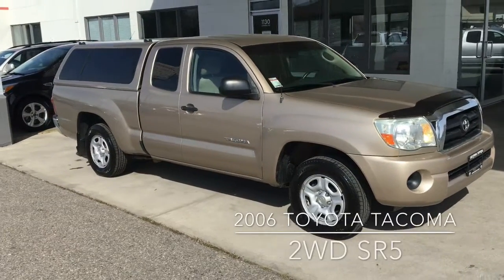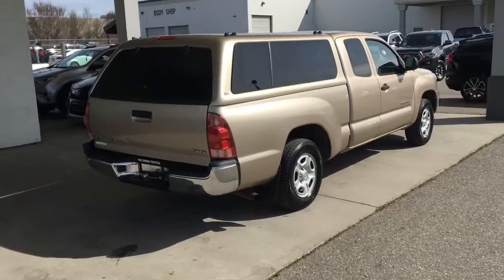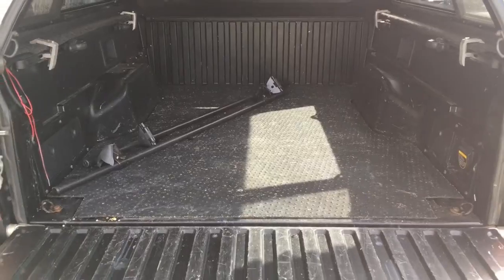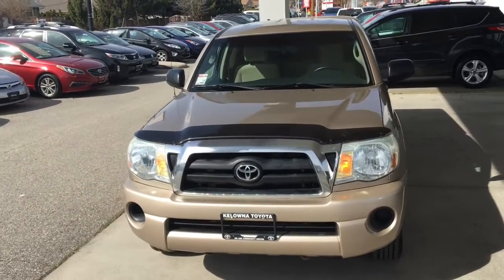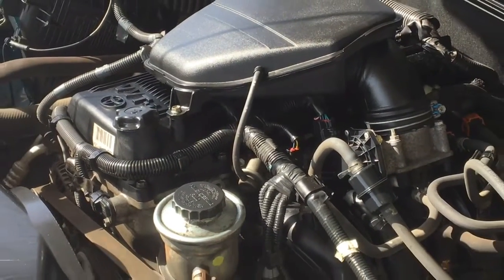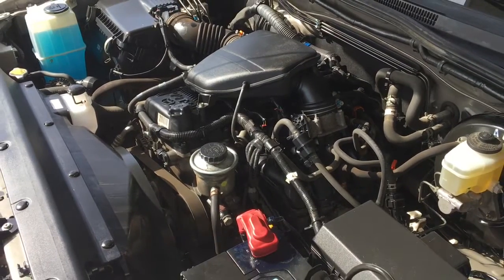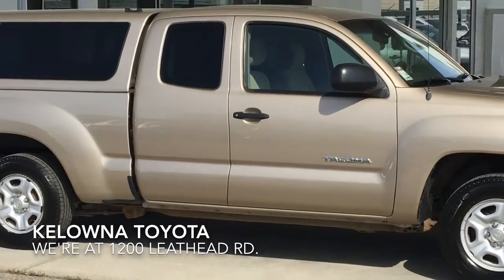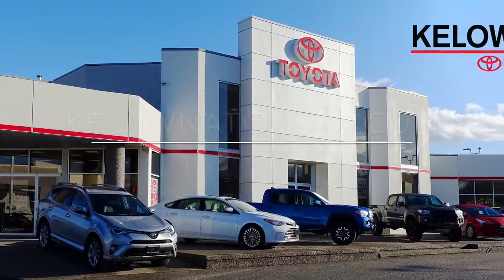2006 Toyota Tacoma SR5 8RV2767A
This 2006 Toyota Tacoma SR5 shows well and features Air Conditioning, Cruise Control, Power Windows and Locks, Tilt Steering with a Leather Wrapped Wheel and an AM/FM/CD Audio System. The truck comes equipped with a Colour Matched Canopy and the bed includes adjustable Tie Downs and a protective matt. Power comes from a 2.7 Litre 4 Cylinder Engine mated to an Automatic Transmission and Rear Wheel Drive.